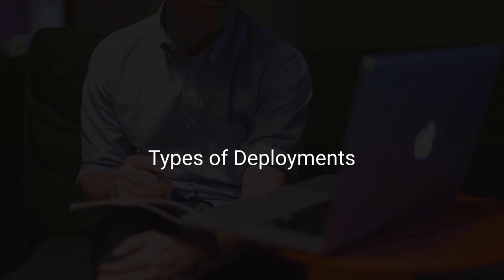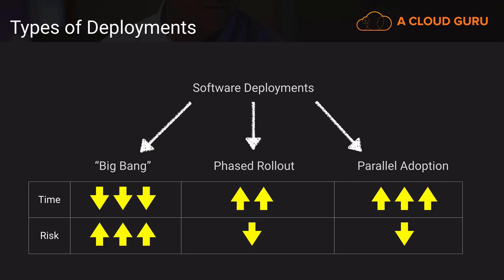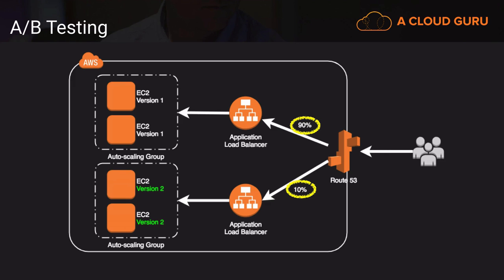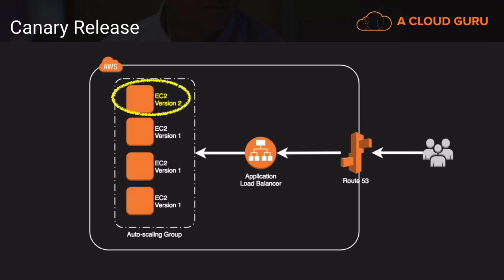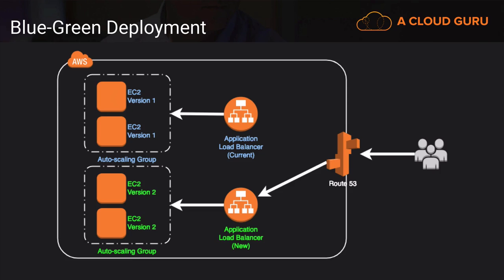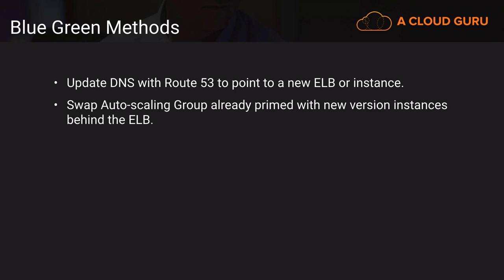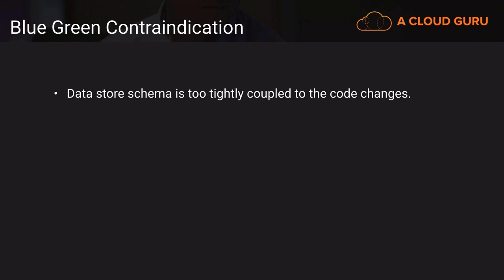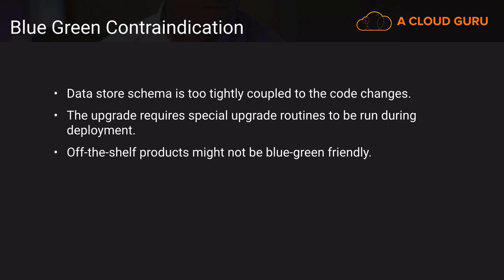aws csa pro 2019 100 720p